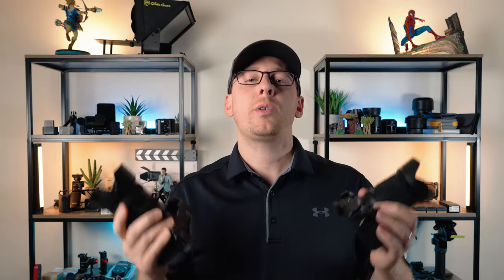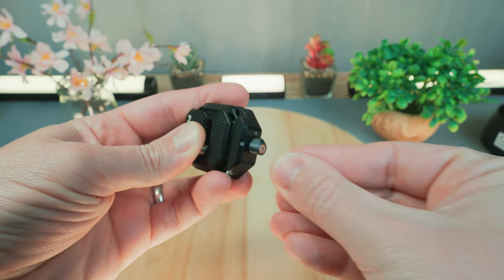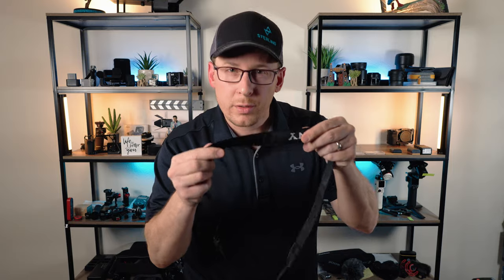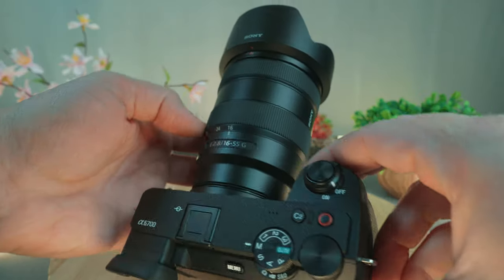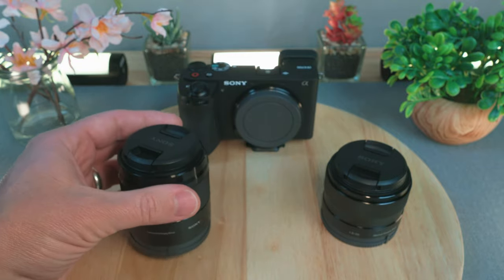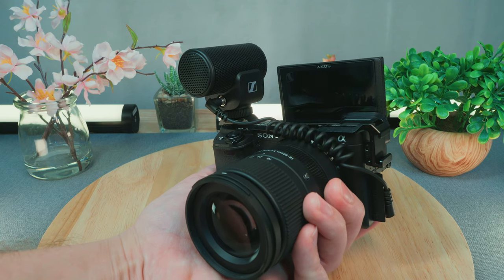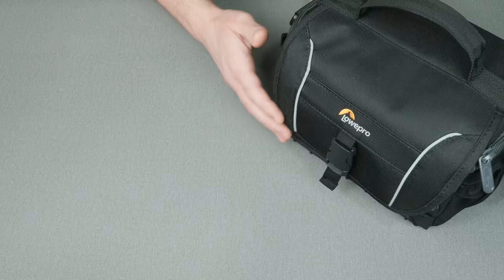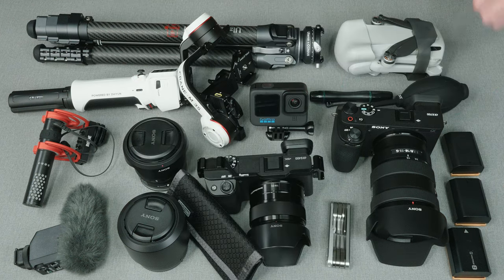Sony A6700 - Top 3 Best Accessories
Top picks Day 1 Camera Accessories to buy for most cameras. Sony A6700, ZV-E10, A7III, A7CII, A7IV, ZV-E1, A6400.

-Sony ZV-E10
-Sony FX30
-Sony A6400

(F38 System)
-Quick Release System
-M3 Gimbal Mount

-BlackRapid Retro Camera Sling

-A6700 Cage Smallrig
-ZVE10 Cage Smallrig
-A6400 Shoe Relocation Plate

-Rode VideoMic GO 2

-SanDisk Extreme Pro V60
-Sony Tough V60

(Spare Batteries for Sony (Z-type batteries)

-Smallrig Folding Multi-tool

-Zhiyun Crane M3S Gimbal
-DJI RS 3 Mini Gimbal

(Camera Bags)
-Lowepro Adventura SH160
-Lowepro Tahoe 150
-Lowepro Fastpack Pro 250, 31L

This does not cost you anything.  It is just a way to earn a small percentage from qualifying amazon sales, that can help support creating videos for the channel. Thanks.